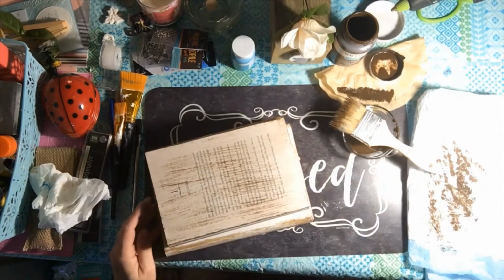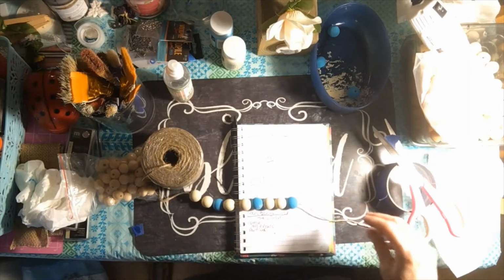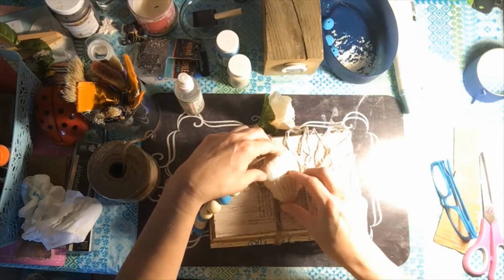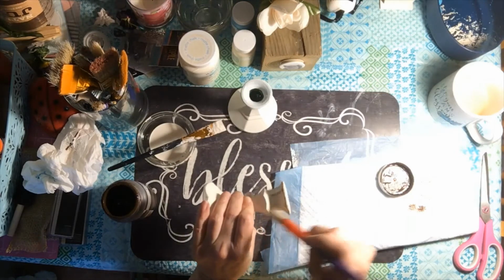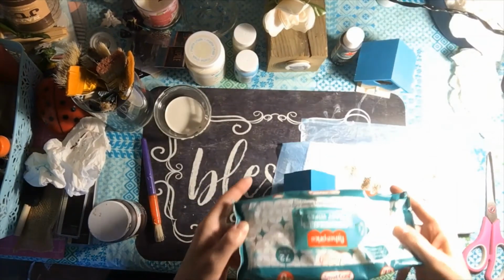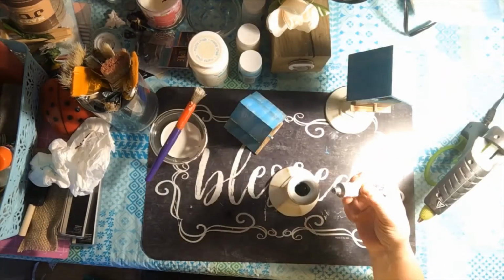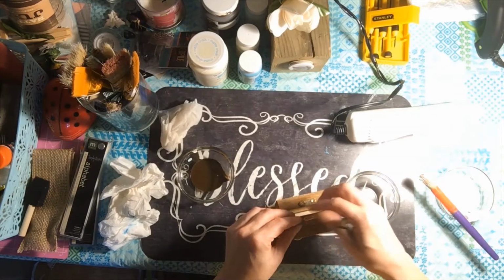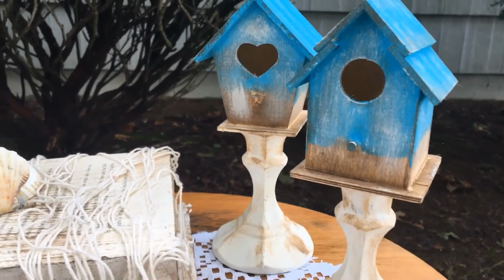At the Beach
I wanted to do one more beachy DIY video before I start working on decorations for my daughter's fall wedding!  I hope you liked it!